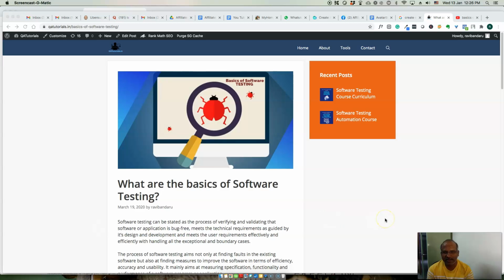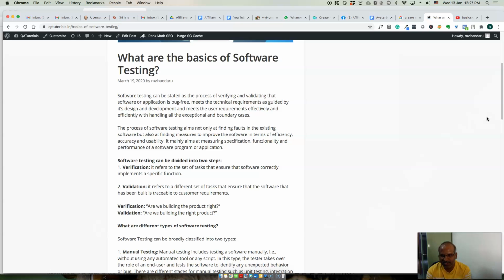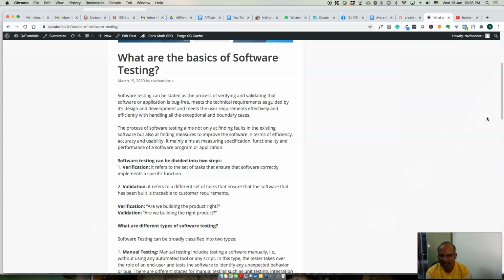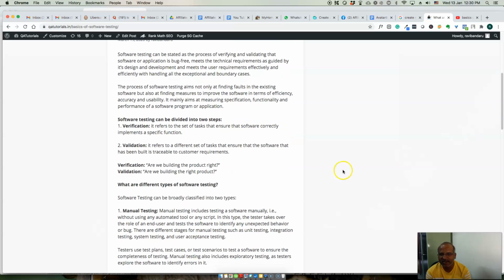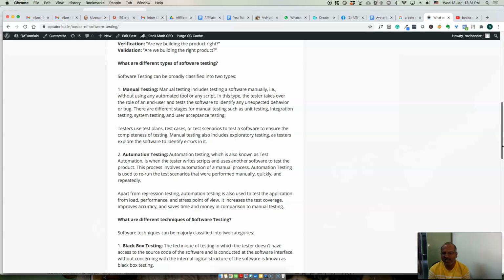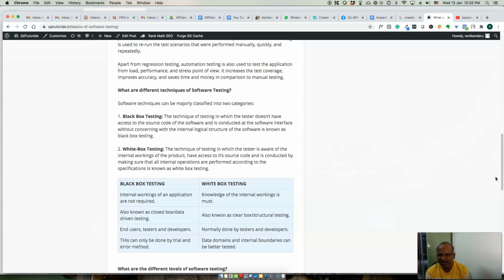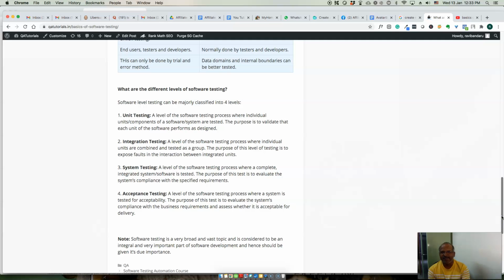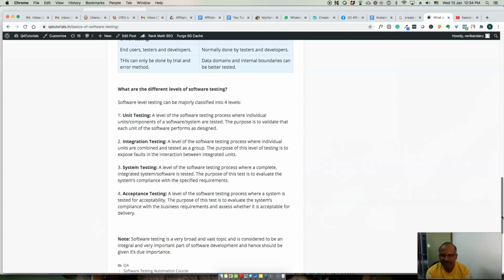Basics of Software Testing For Beginners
In this video, I will explain what are the basics of software testing and what you need to know to become a software testing expert.

The following are explained in this video:

Verification: it refers to the set of tasks that ensure that software correctly implements a specific function.
Validation: it refers to a different set of tasks that ensure that the software that has been built is traceable to customer requirements.
Manual Testing: Manual testing includes testing a software manually
Automation Testing: Automation testing, which is also known as Test Automation, is when the tester writes scripts and uses another software to test the product.
Software Testing Techniques like BlackBox Testing and Whitebox Testing
Software Testing levels like Unit Testing, Integration Testing, System Testing and User Acceptance Testing.

Follow me on different platforms to stay updated.

Category
People & Blogs